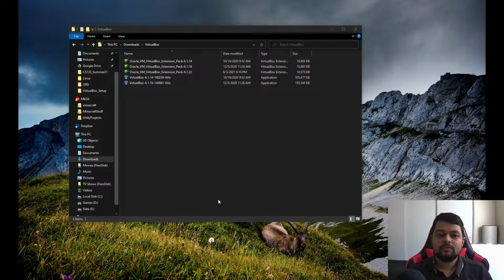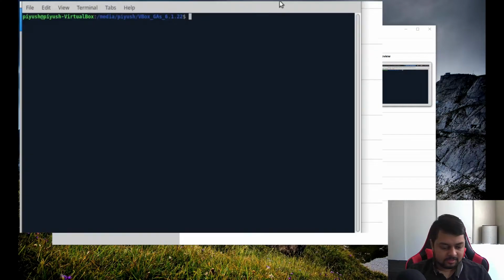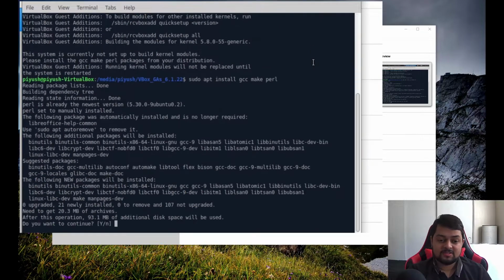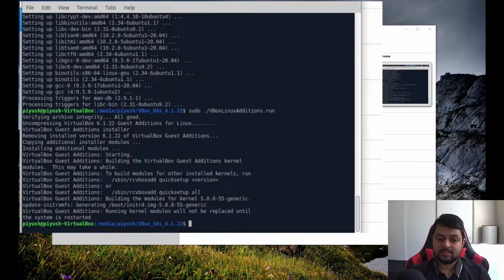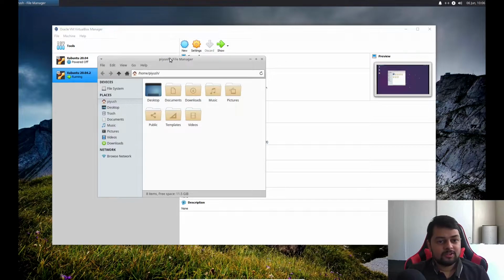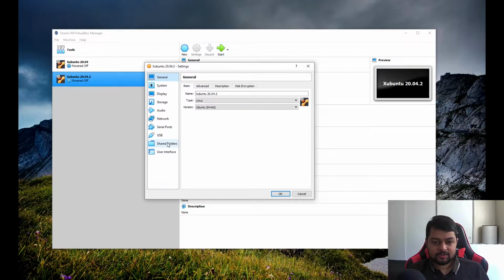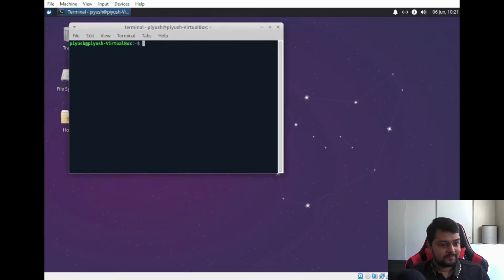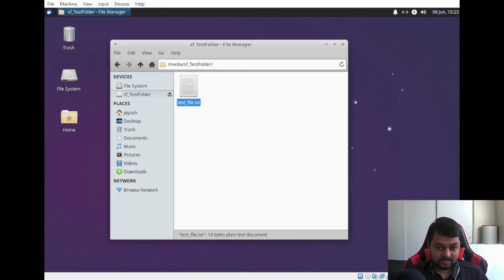Setting up VBox Extensions and Shared Folders